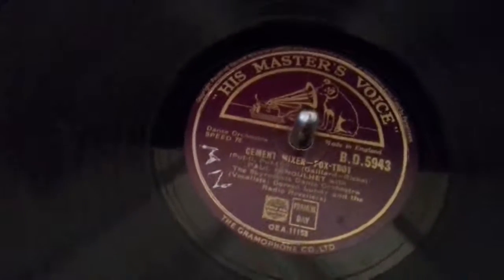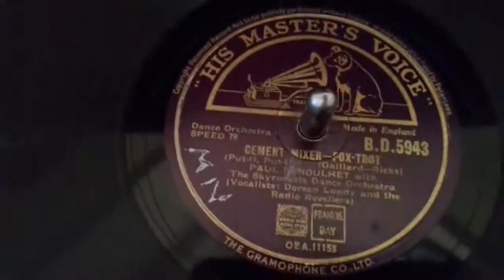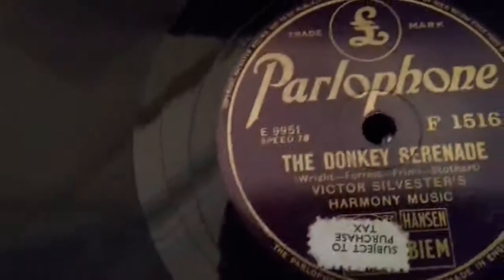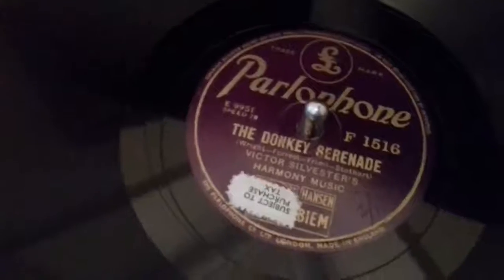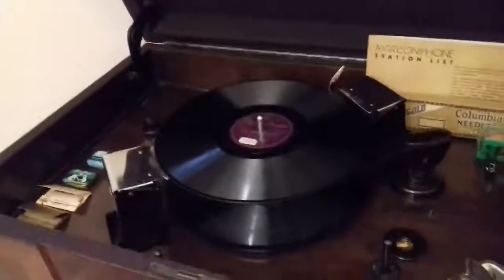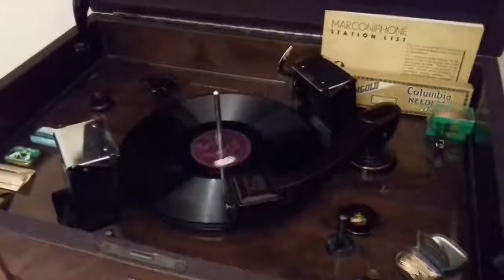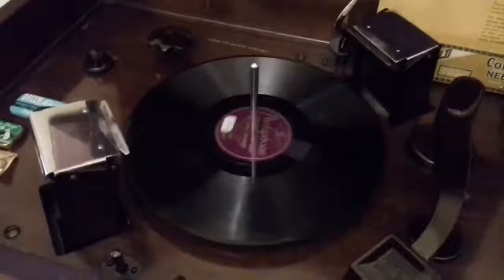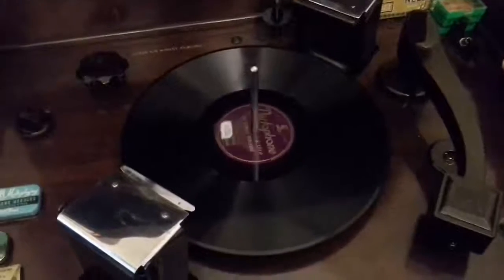Cheery Tunes 122: Cement Mixer & The Donkey Serenade